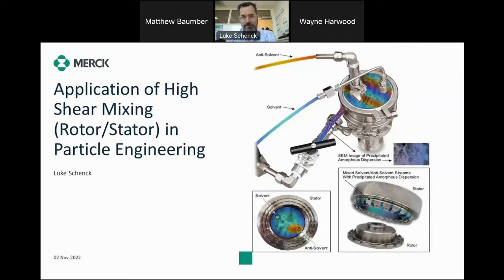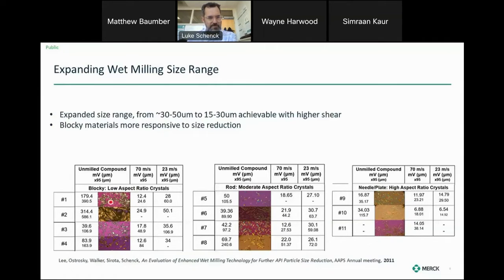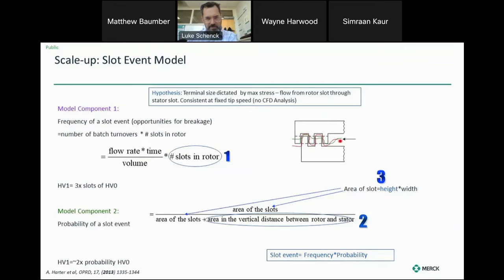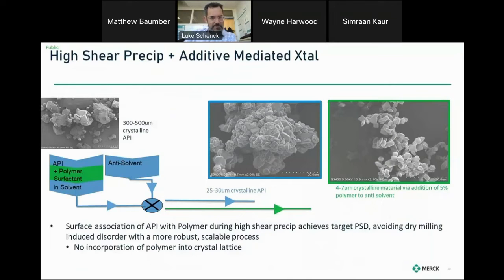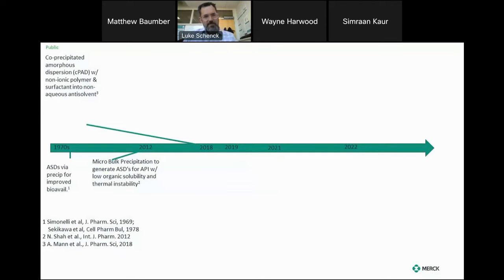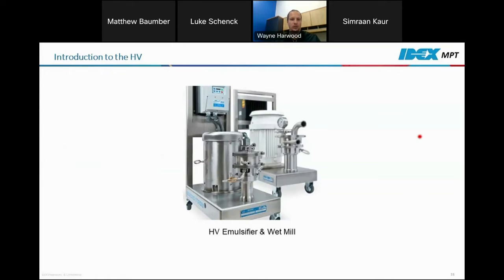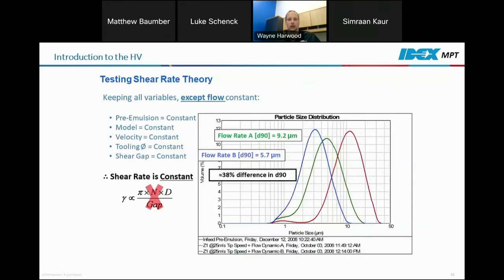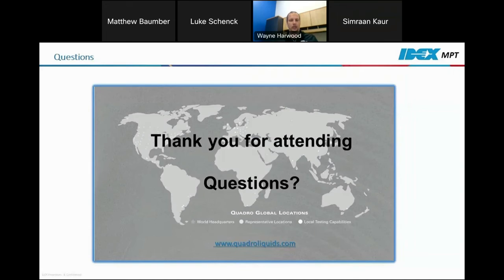High Shear Mixing (Rotor/Stator) in Particle Engineering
In this webinar, hosted by Wayne Harwood (Quadro Liquids), Luke Schenck (Merck & Co., Inc) discussed how the Quadro Liquids HV systems can be used as part of a particle engineering strategy to achieve an array of materials.

Luke first started exploring the Quadro® HV High Shear Mixer Homogenizer to expand the particle size that could be achieved through wet milling.

With an understanding of the scalability of the HV systems, efforts switched to precipitation-based particle engineering, followed by composite particle design.

During this webinar, Luke discussed the evolution of how the HV units have been deployed in Merck’s particle engineering efforts.